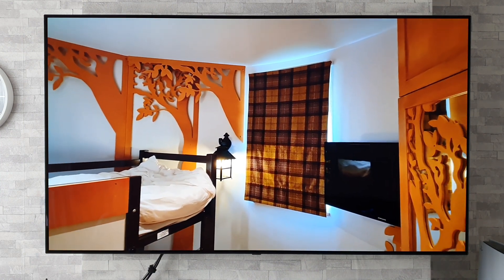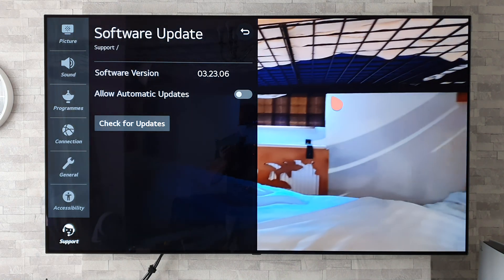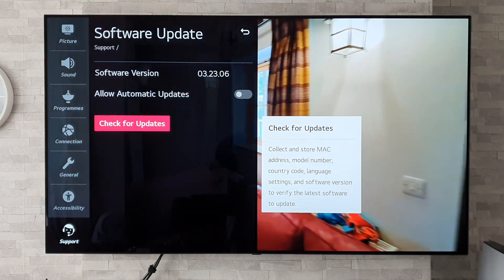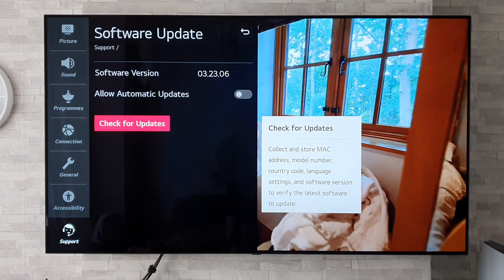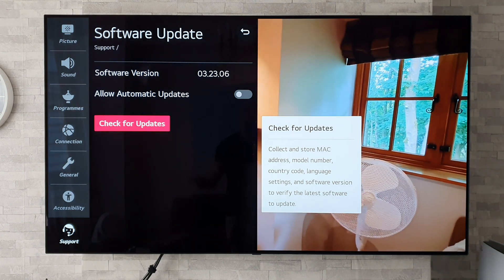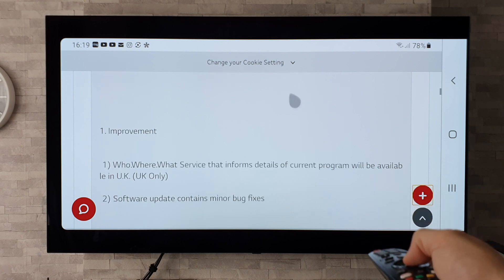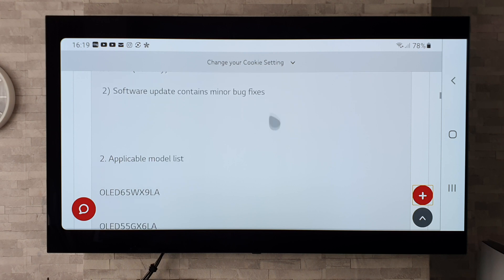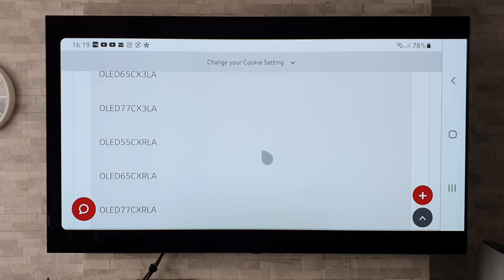LG OLED software update 03.23.06 , i say it’s ………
Info and my thoughts on the latest software update for the 2020 LG CX GX and WX OLED's from LG.
Version number 03.23.06